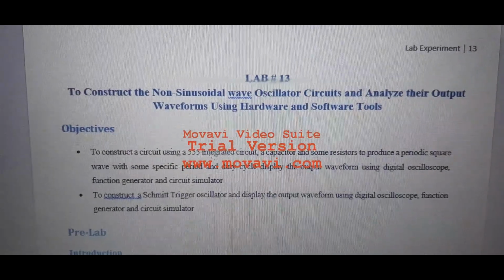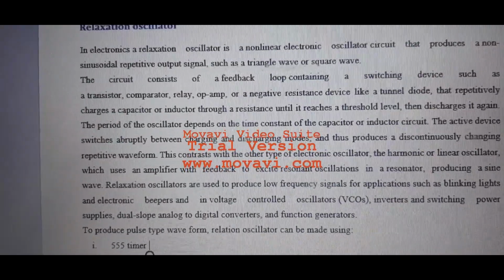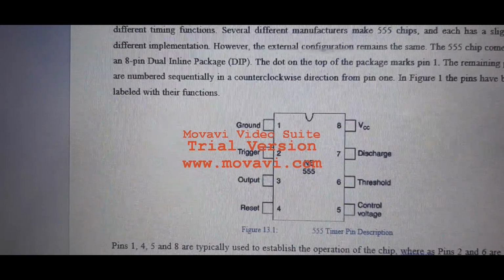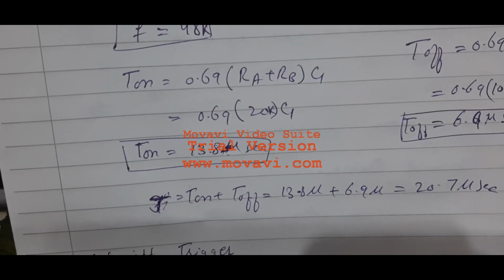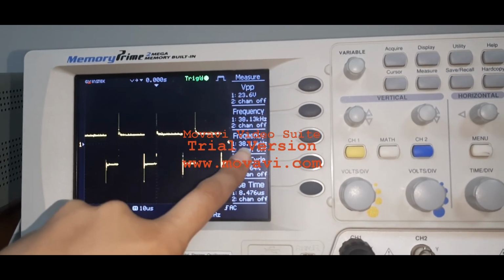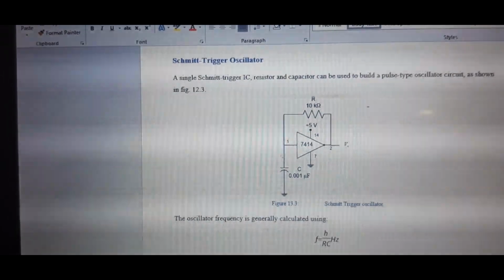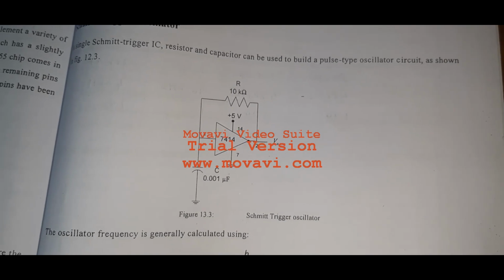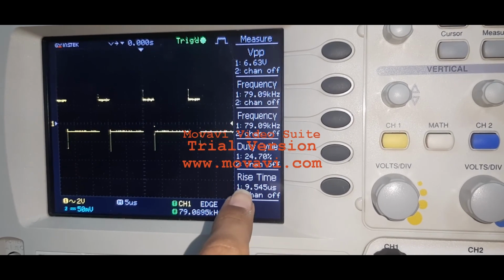Non-Sinusoidal wave Oscillator